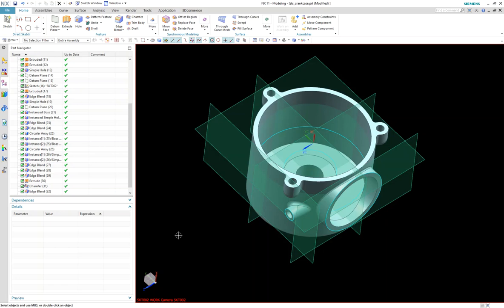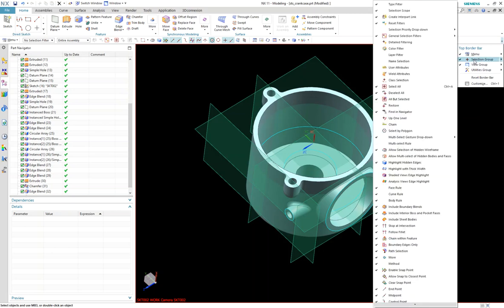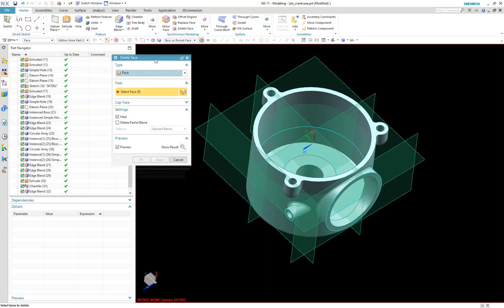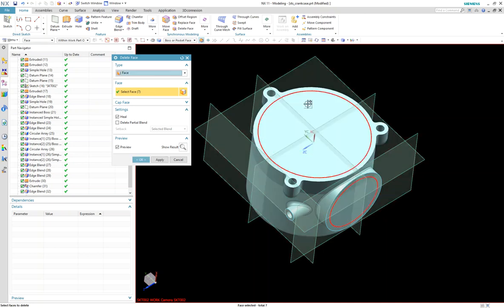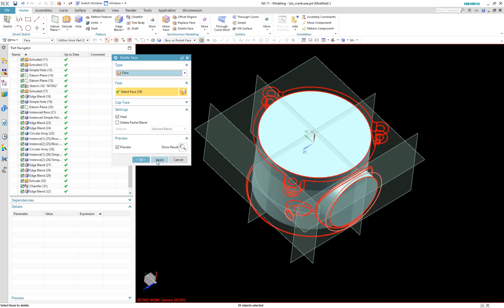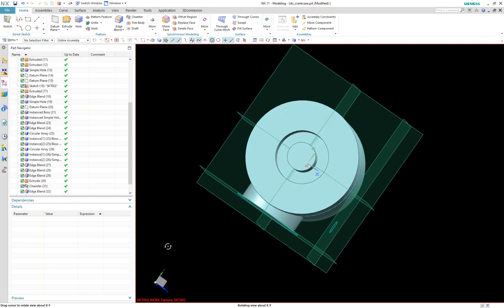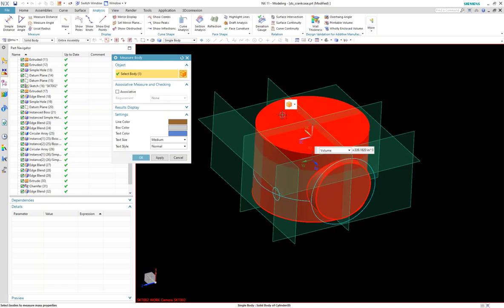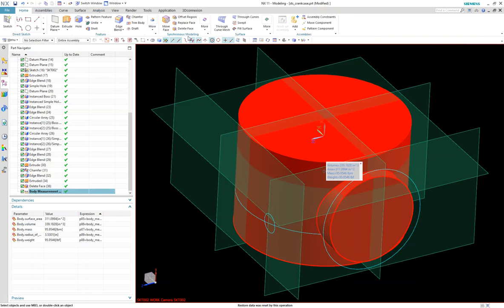How to Find Interior Part Volume Using Synchronous Technology in NX 11+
This blog from Application Engineer Michael Pinto shows how to find the interior part volume of a cavity using Synchronous Modeling in NX. The steps are:
1. Select Delete Face from the ribbon bar
2. Dropdown selection filter and select "Boss or Pocket Faces"
3. Select the interior face of the pocket or volume
4. Select "All But Selected" in the toolbar and select "Apply"
5. Take a measurement via the Analysis Tab, More dropdown, Measure body